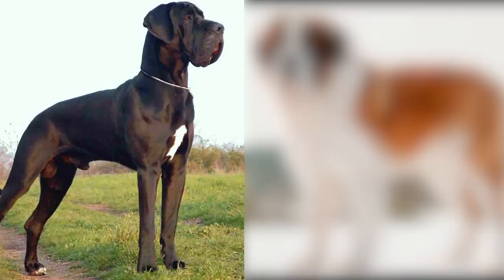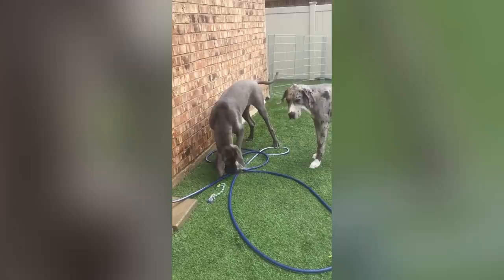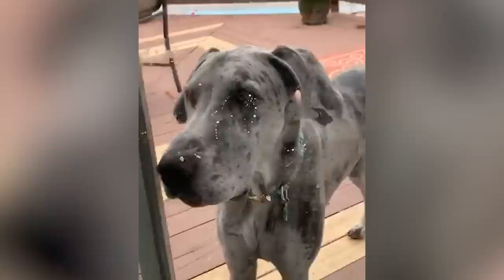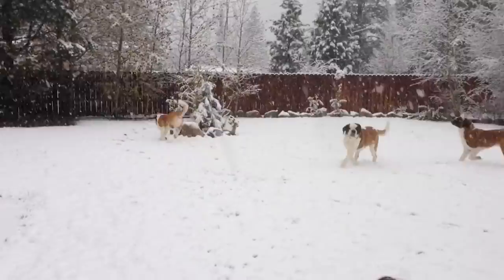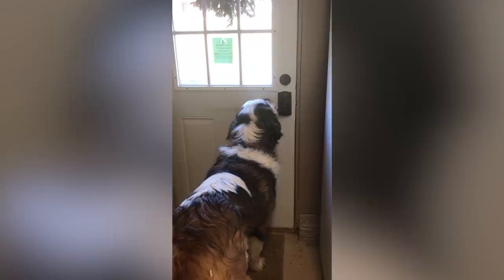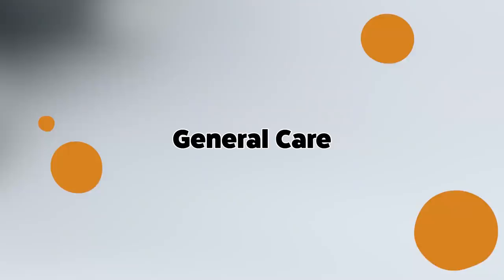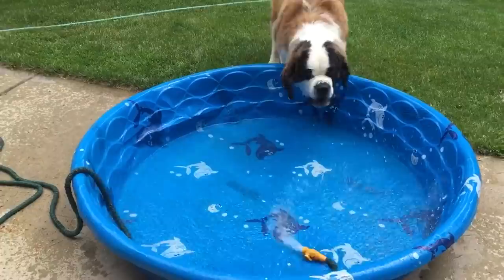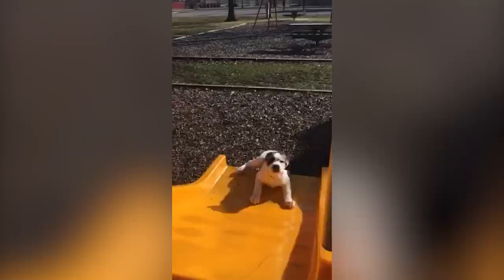Who Wins: Great Dane vs Saint Bernard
Great Danes and Saint Bernards are both adorably silly and make great pets. Today's video goes over what you can expect from both animals.

Both breeds make for fantastic pets. Come learn about the great dane and saint bernard and the hilariously cute things they do.

Welcome to Funny Pet Videos, a channel dedicated to cute, fluffy cats and curious, rambunctious dogs. We are here to fill your life with more furry and funny things the adorable friends in our lives do. Every Friday, Saturday and Sunday we'll have a new compilation of the funniest home videos of cats, dogs, birds and all kids of animals and pets being equally hilarious and adorable. So sit back, relax and have a laugh on us.
Our channel features content from: America’s Funniest Home Videos (AFV), Pets4All, KaleSalad, Pet Lovers Club, and more! All content is used with appropriate licenses from CollabDRM and Vin Di Bona Productions.